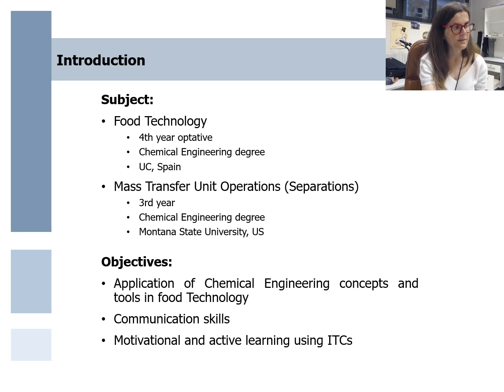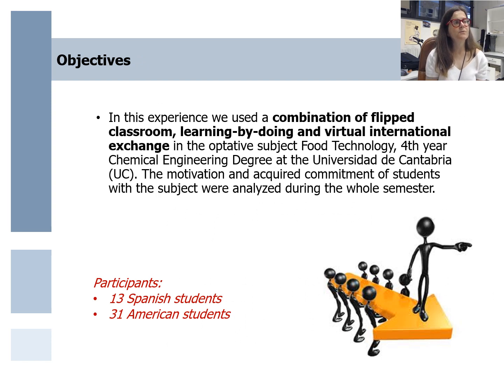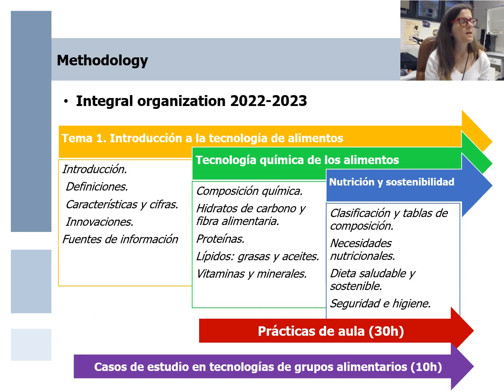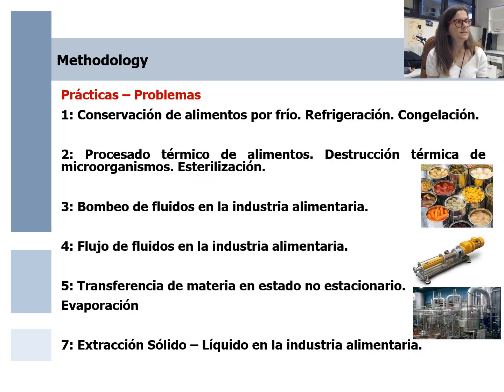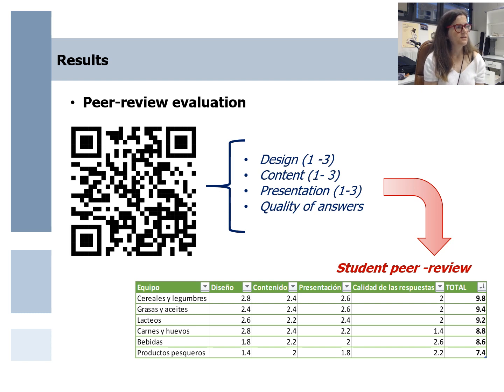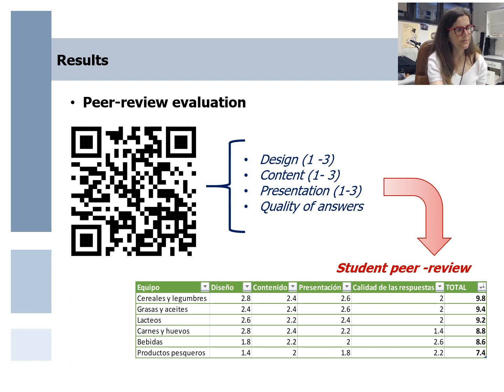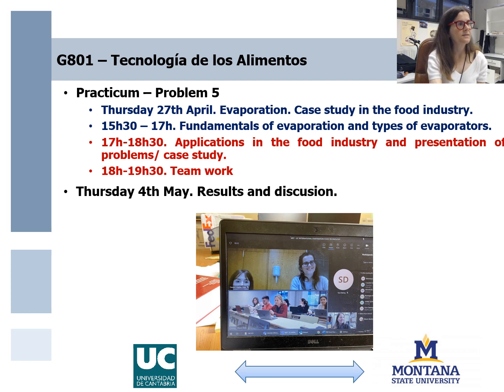Active learning by doing strategies in food technology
INNTED 2023
III Congreso Internacional de Innovación y Tendencias Educativas